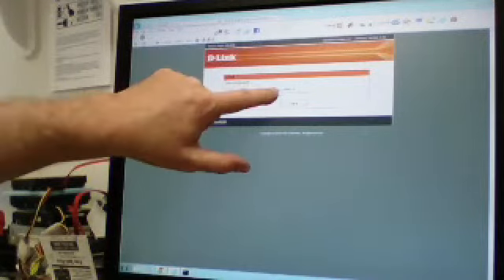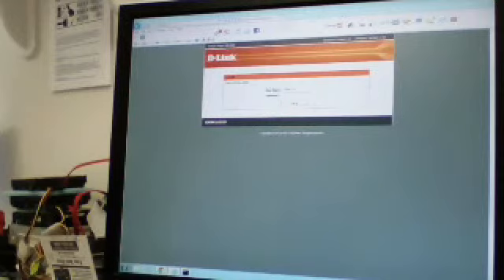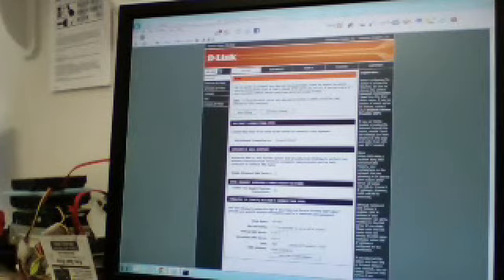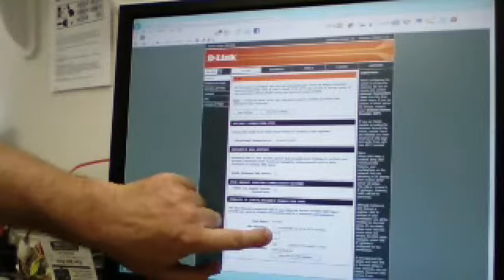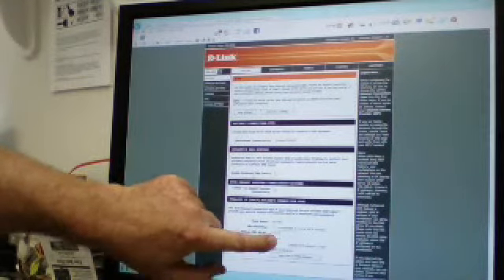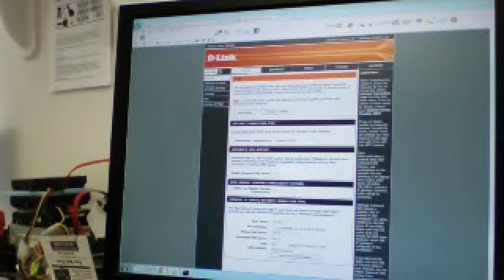Web Filter Part 2 - Utah Computer Repair -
2nd part of setting up a web filter on your router.